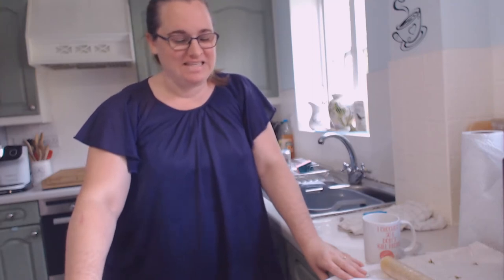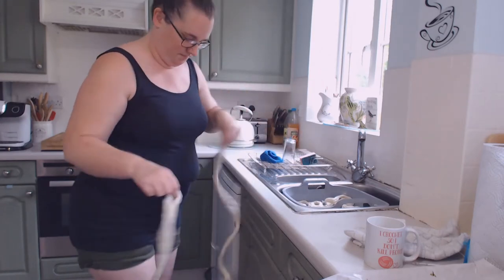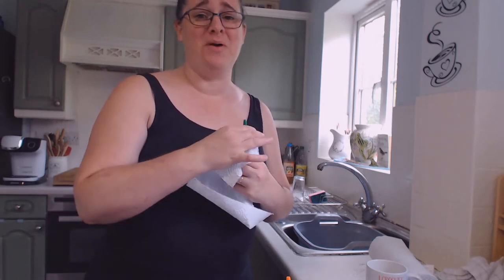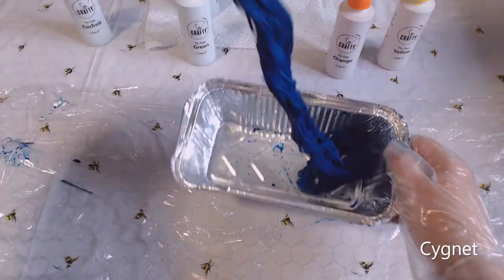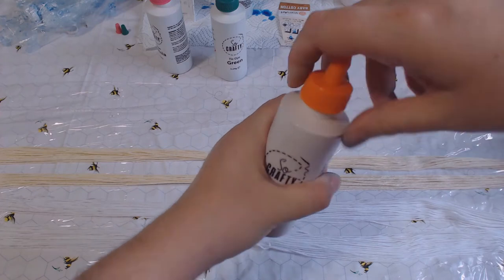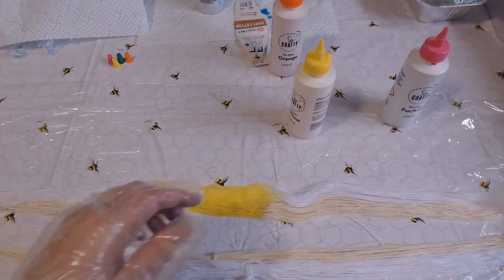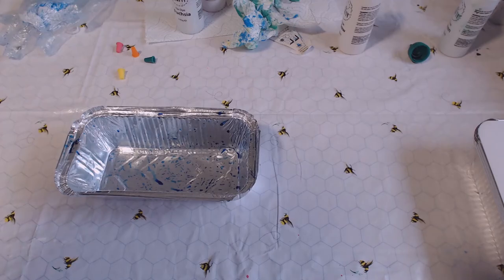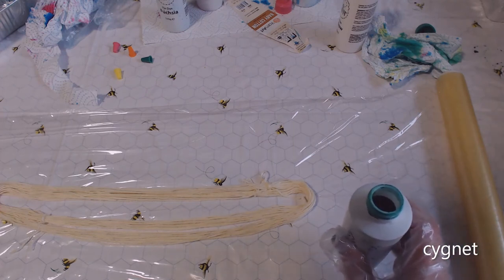1st attempt at dying cotton How bad can it be NOT A TUTORIAL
DISCLAMER: I don't know what I am doing. This is not a Tutorial, This video is for entertainment ONLY!!
PRODUCTS USED
Aldi-  SO CRAFTY- Tie Dye Kit- NEON no longer available
the cottons cygnet 100% cotton £2.50 100g  and Yarn art baby cotton  50%cotton /50% acrylic £1.45 50g
You can Find me on
Ravelry 25+ patterns  available

**Now stocking - Pride bucket hat yarn kit for £7.00+ P&P**
**Now stocking -  Max the Koala C2C yarn kit for £7.00 +p&p**
links to items in background
C2C Blankets
written payed for patterns